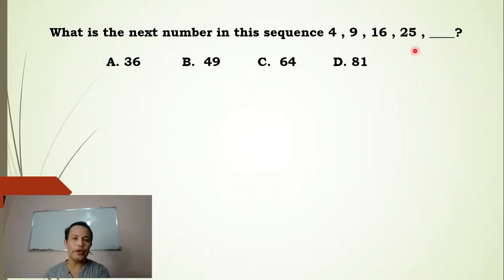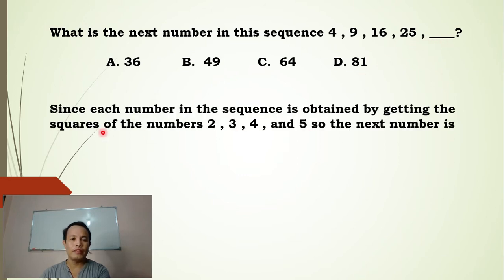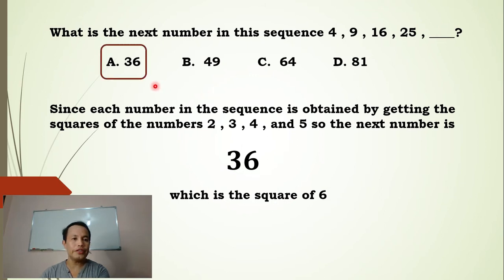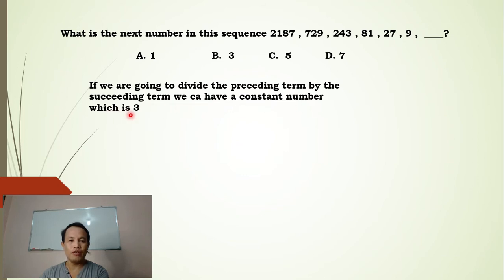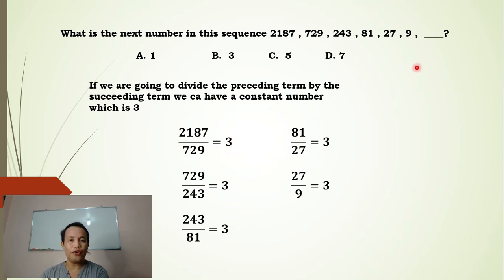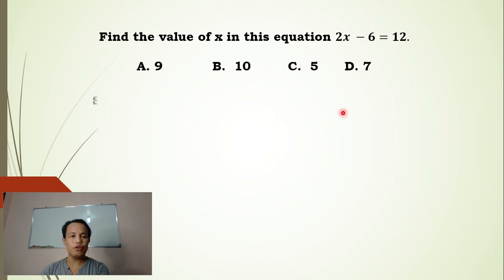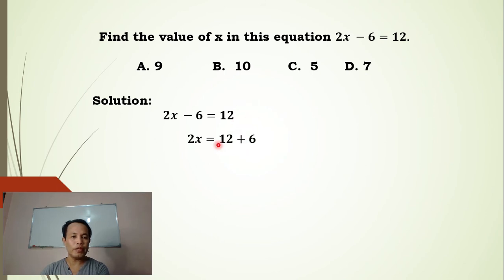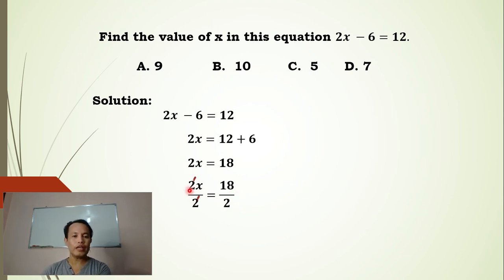Basic Math Review 2